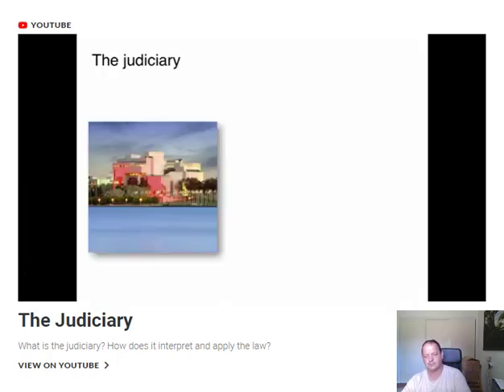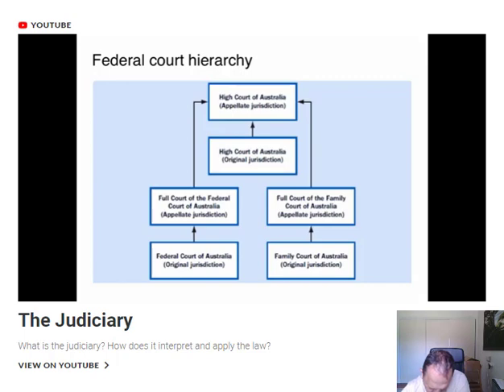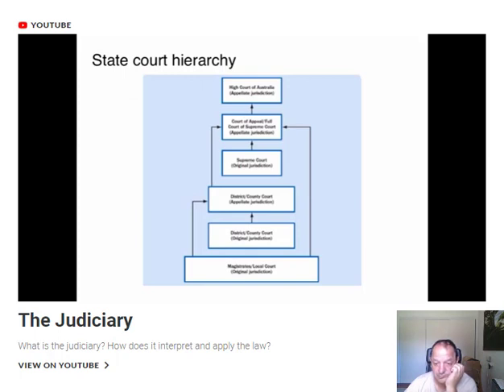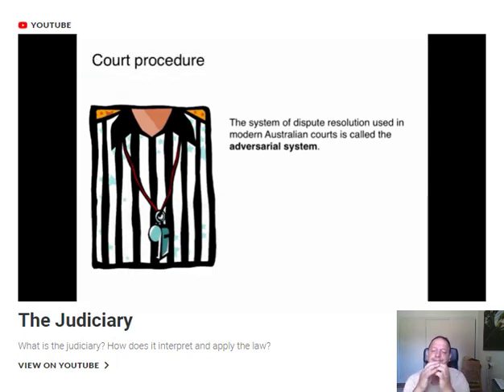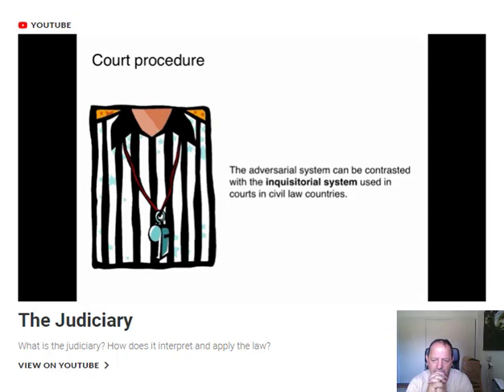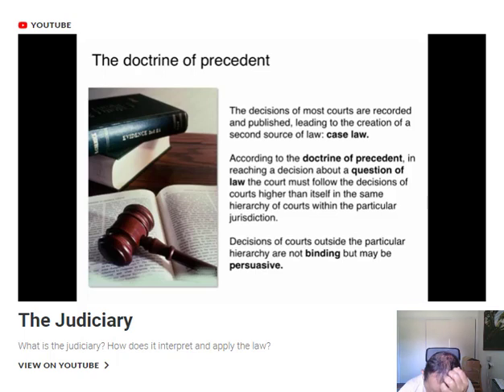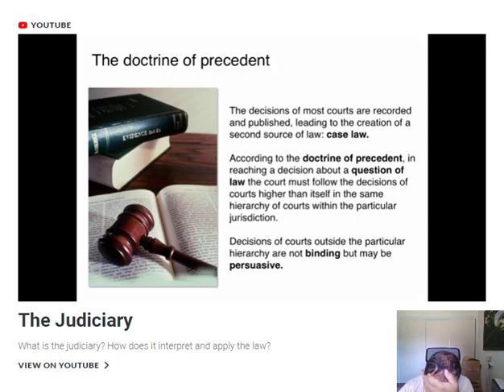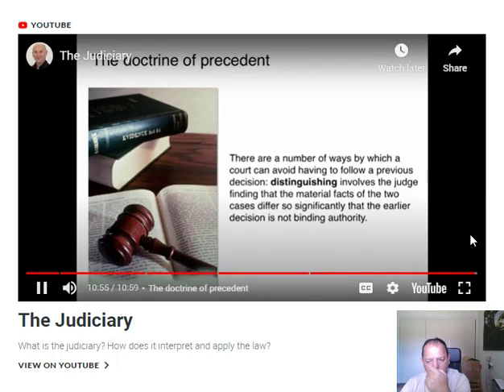Federal State Relations